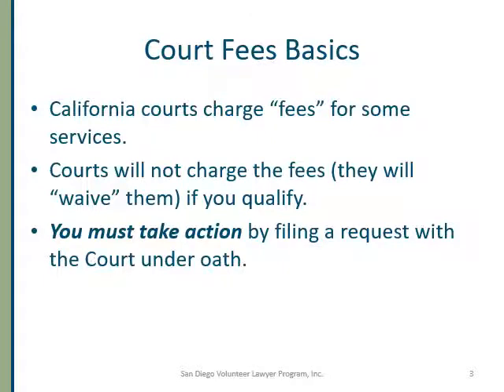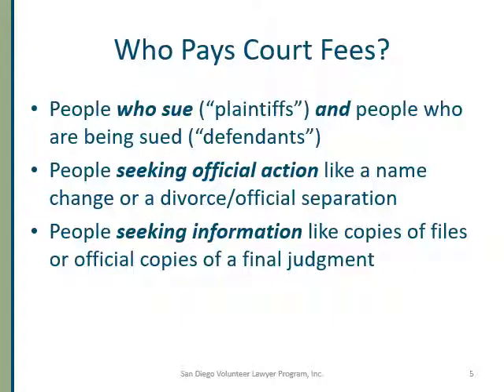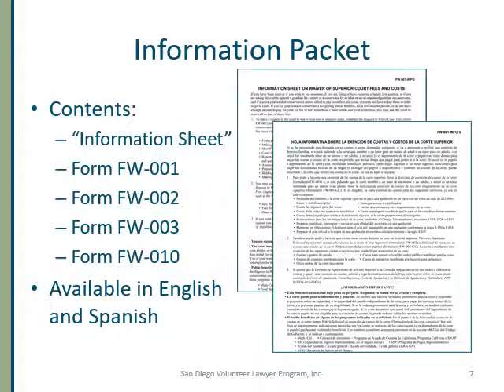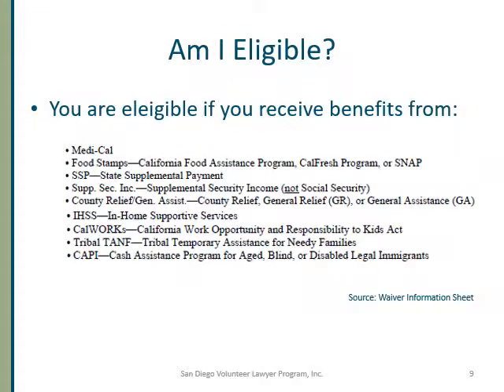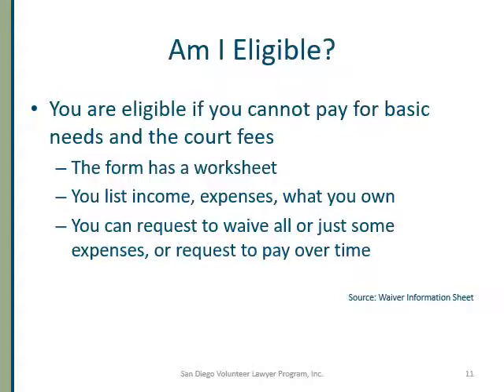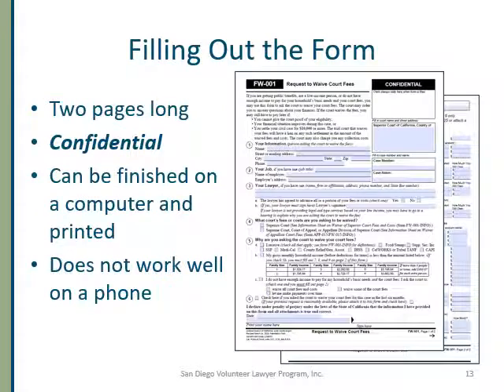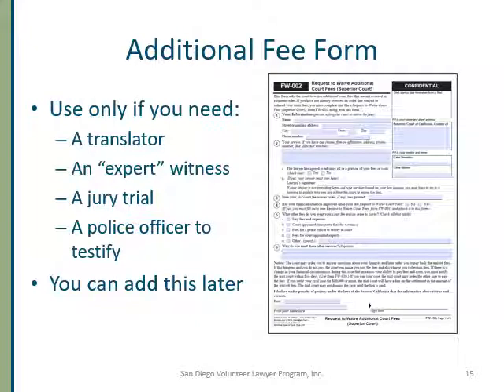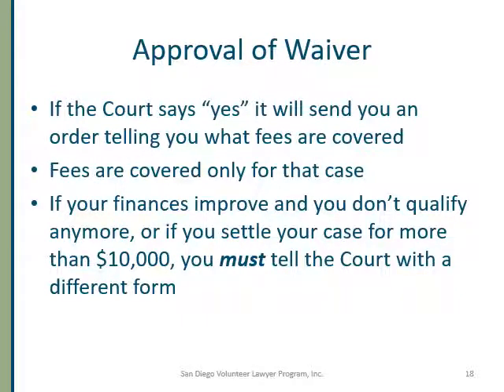How to Request a Filing Fee Waiver in San Diego Superior Court